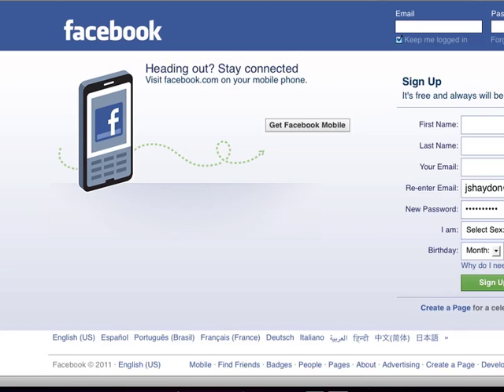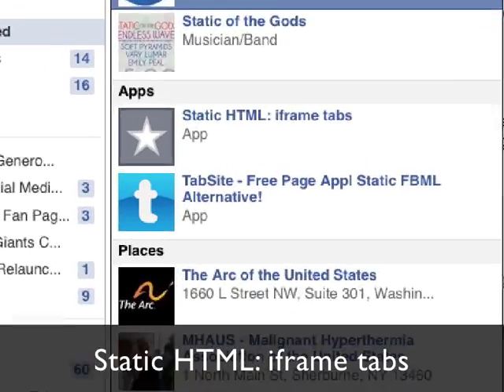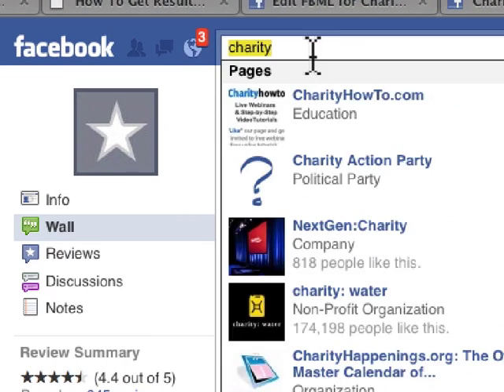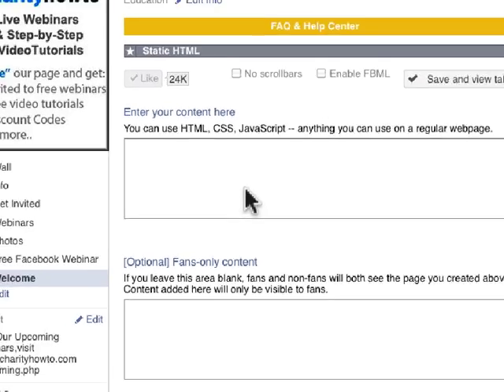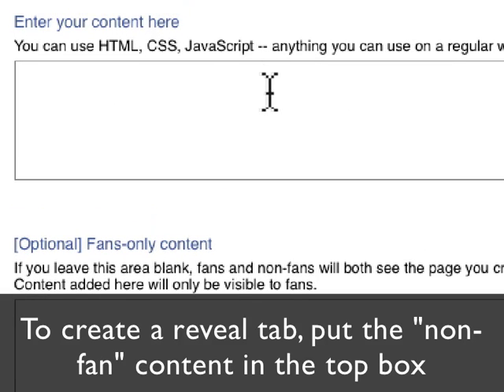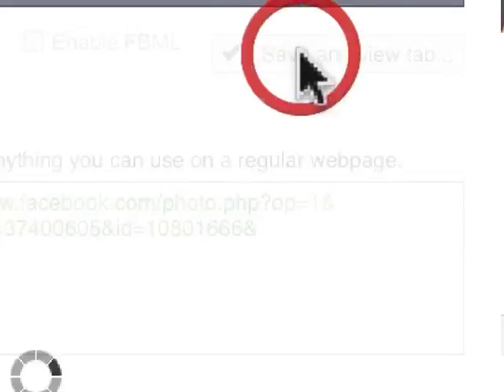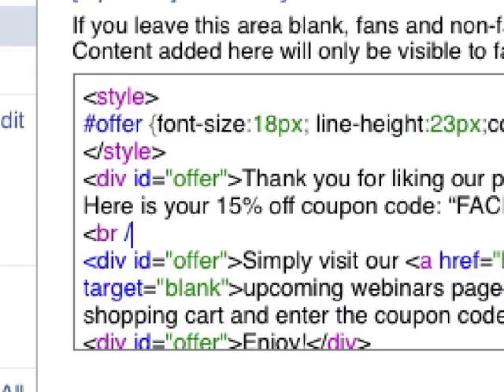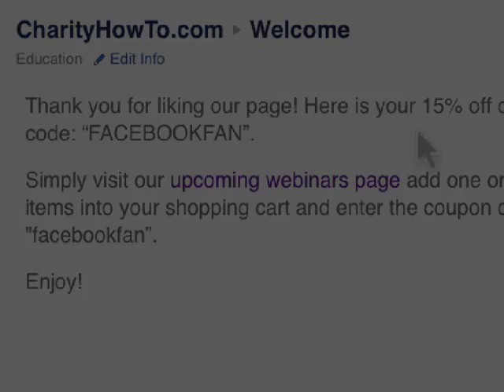How to create a custom Facebook Tab using Static HTML iframe app